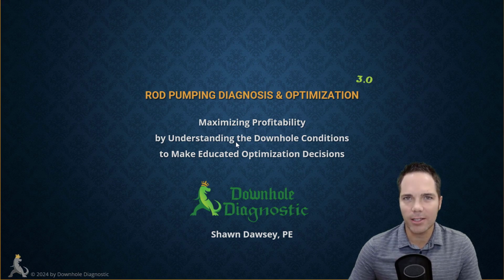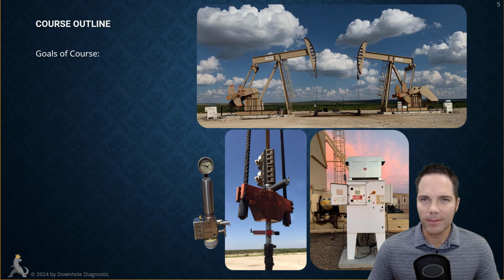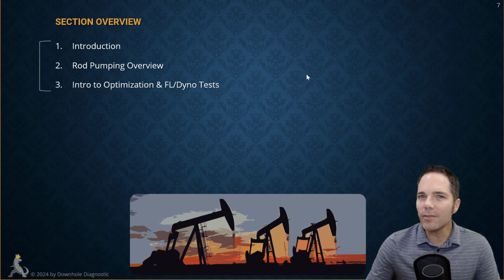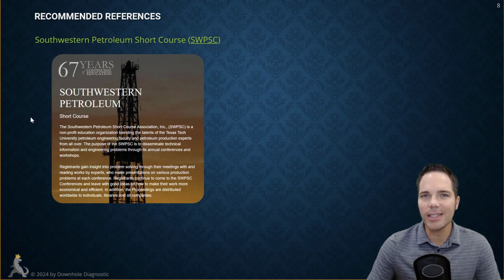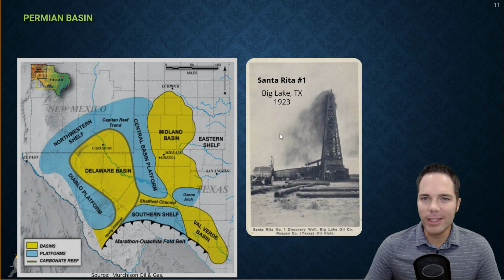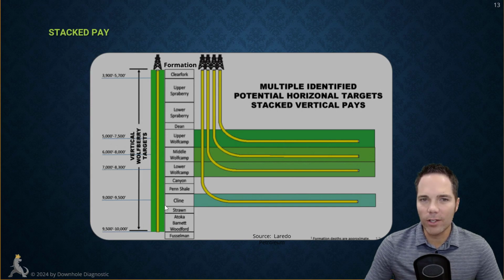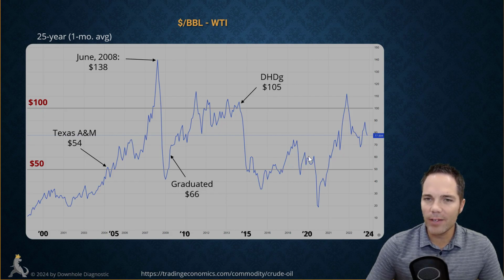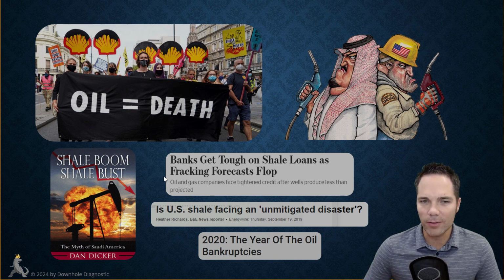01 - Introduction to Rod Pumping eCourse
Want to learn everything important when it comes to designing, operating and troubleshooting Rod Pumping wells?  Let me introduce you to my online course...

There are 5 free videos available on YouTube and you can find additional free videos if you sign up for the free preview at the course website (linked above).

Learn everything there is to know about Designing, Troubleshooting and Optimizing Rod Pumping Wells. Topics: Fluid Level Shots, Dynamometer Card Interpretation, Rod String Design & Loading, Downhole Rod Pumps, POC (Pump Off Controllers), VSD (Variable Speed Drives), BHP & Inflow Performance Relationships, Gas Separation & Solid Separation, Chemical Treatment, Echometer Equipment, & Troubleshooting/Optimizing Wells. (see the detailed outline on course website for all topics)